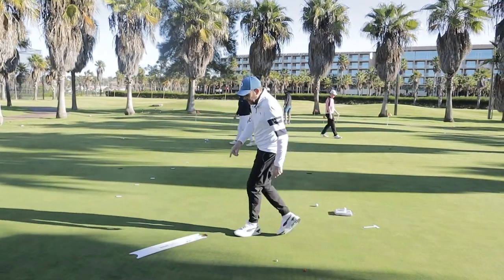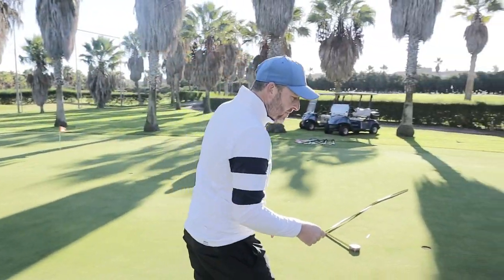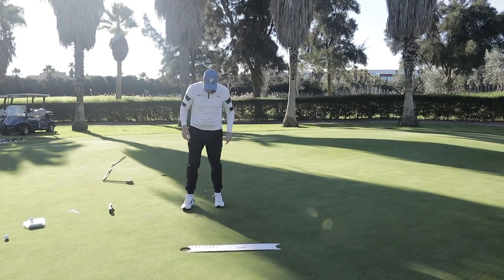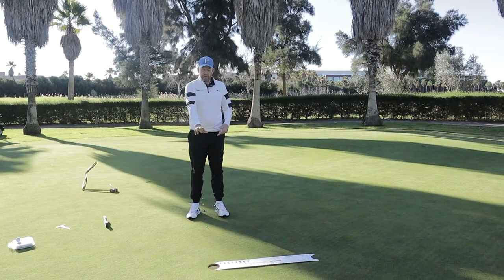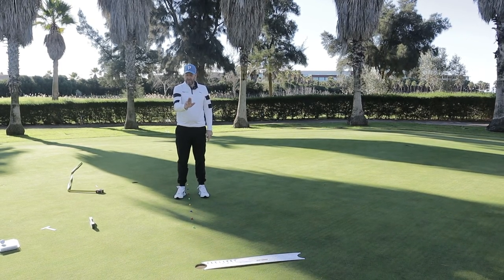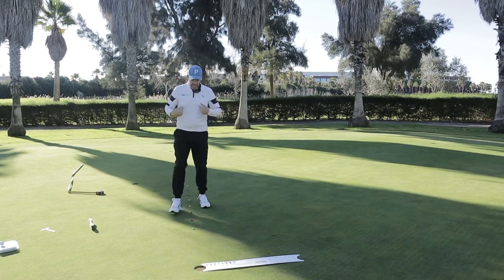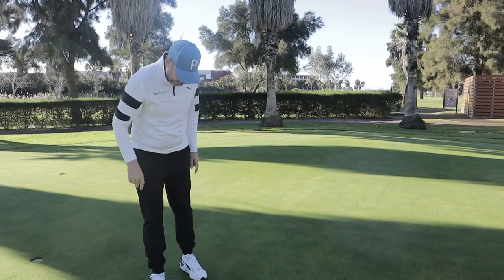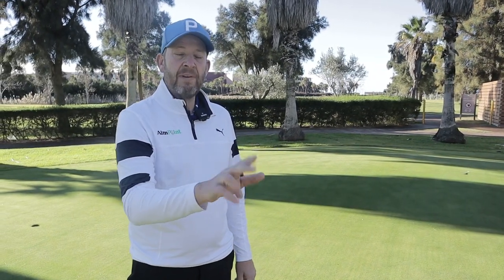AimPoint Calibration strips and how to use one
Want to personally calibrate your AimPoint Express and perfect the system